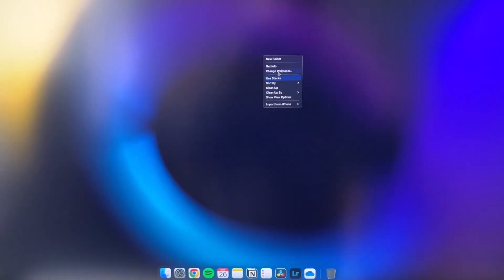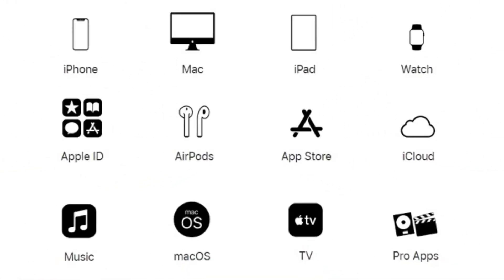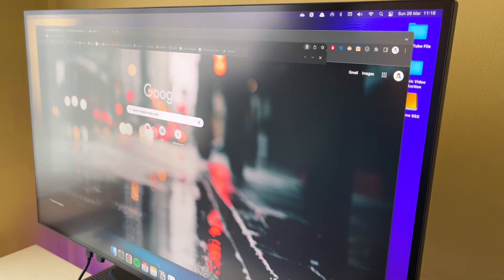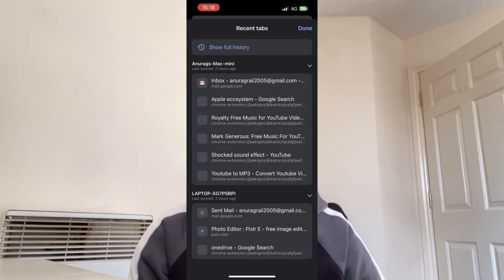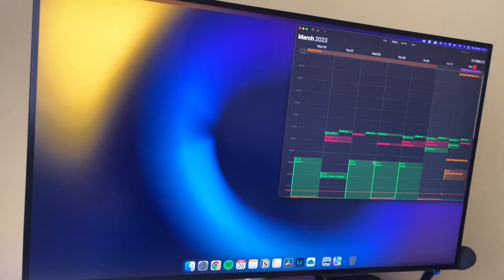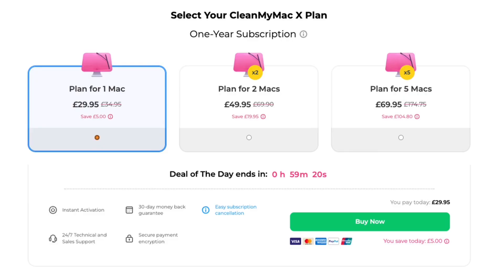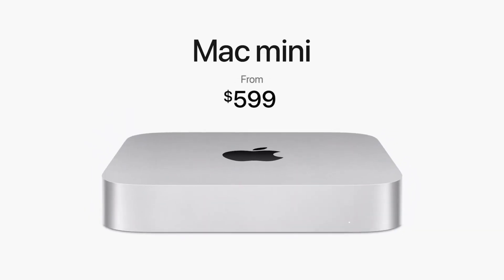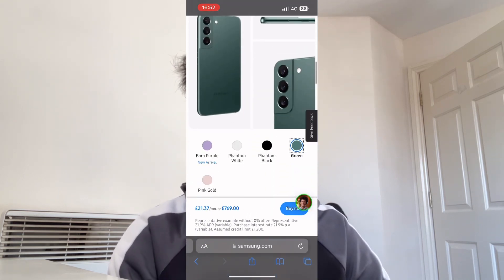Going MacOS: Windows User Experience - 2 Months Later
Windows vs Mac. Which one are you picking?

I love to switch between the two operating systems from time to time and really enjoy the feel and functionality of both. But I definitely see the reason that most people would rather stick with the Windows system. It's used by many companies and brands all over the world and can be downloaded on many laptops and desktop devices.

This video is by no means meant to oppose either Apple or Microsoft. As a tech reviewer and enthusiast, I just enjoy comparing and trying different tech and devices.

As I mentioned in the video. In the future. I do want to try using an Android device over an iPhone and also create a similar video comparing and documenting my experience.